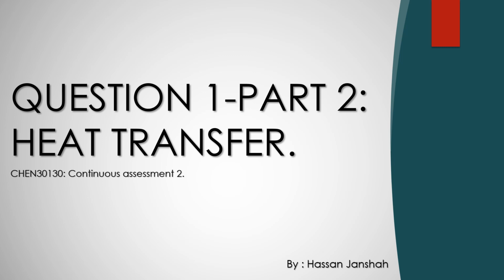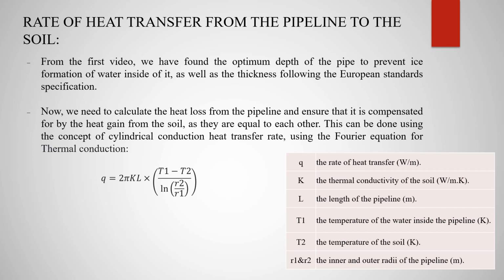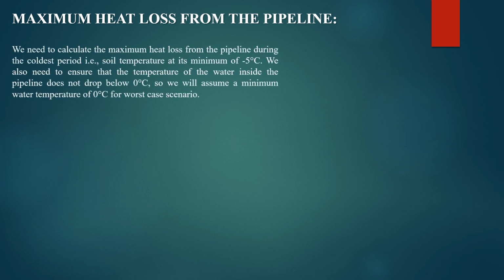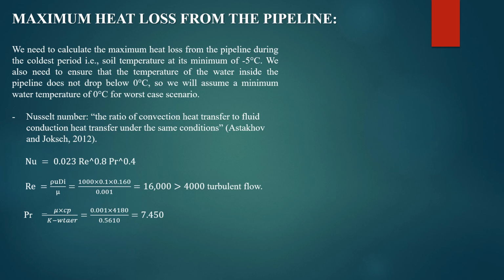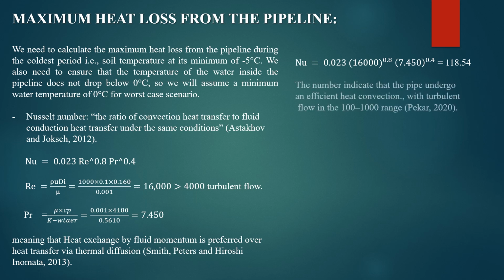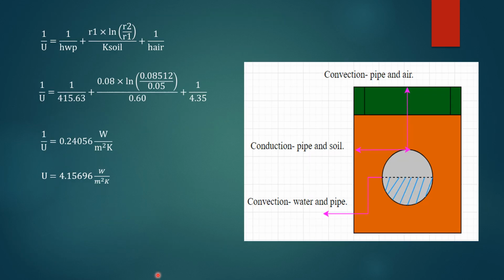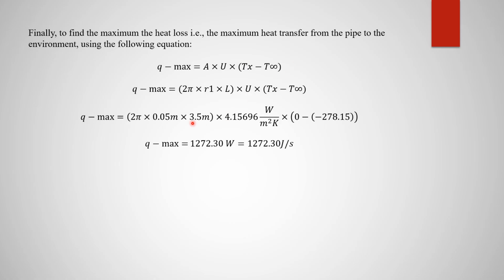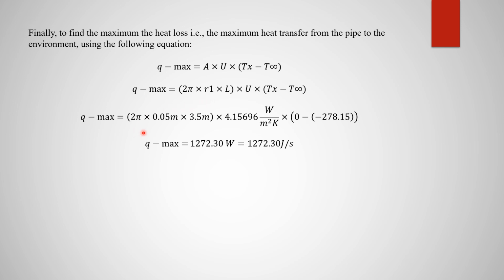Question 1-Part 2: Heat Transfer.